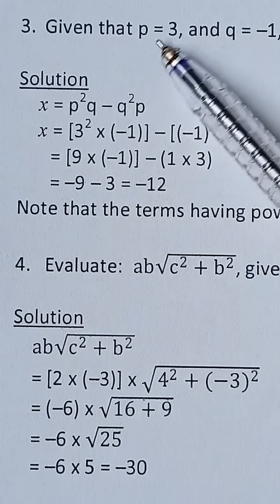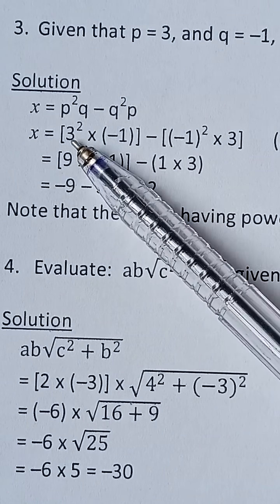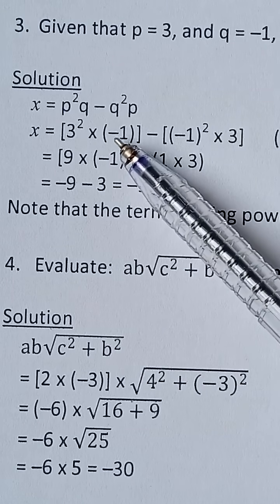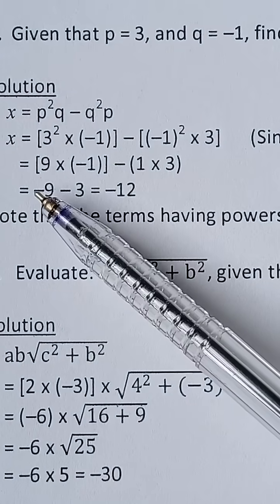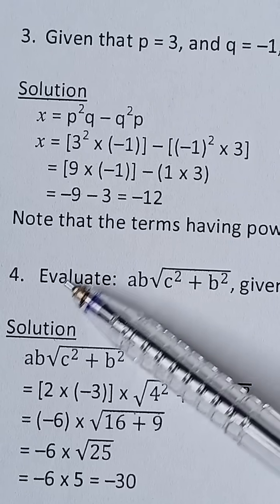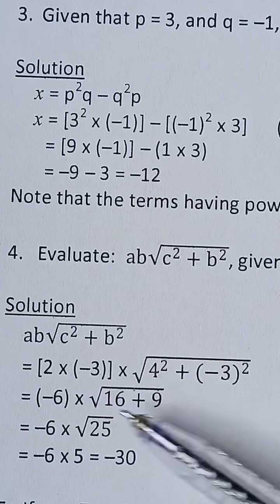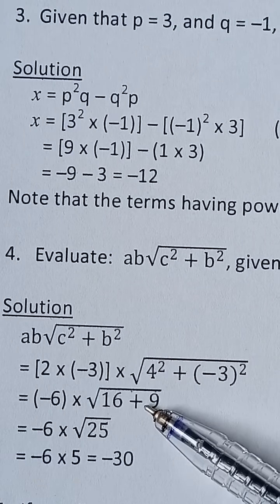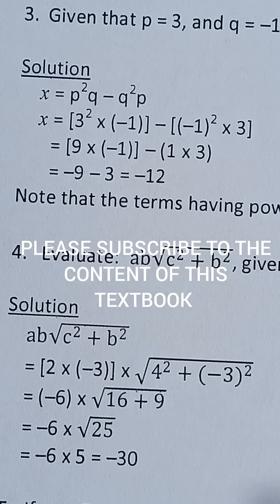Master Substitution in Formula with Ease. Mastering Algebra Skills Like a Pro.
Master substitution in formulas step-by-step! Learn how to replace variables with values quickly and avoid common mistakes. Perfect for algebra beginners or exam prep!

Like this video and comment your questions below!